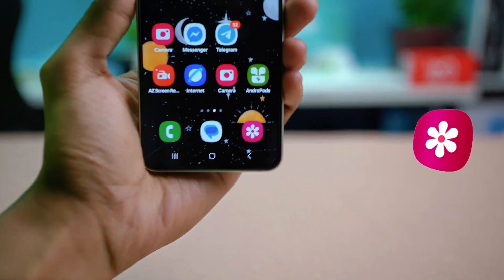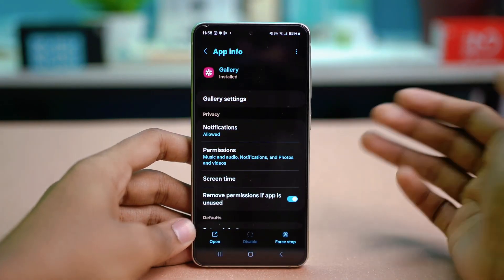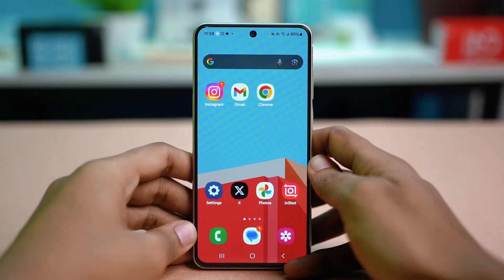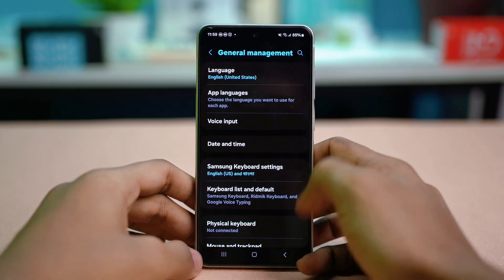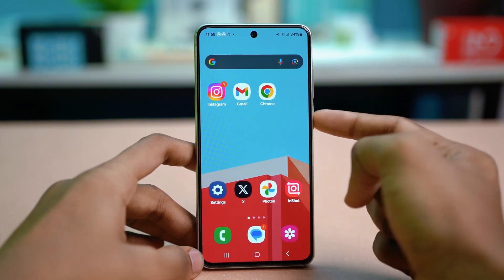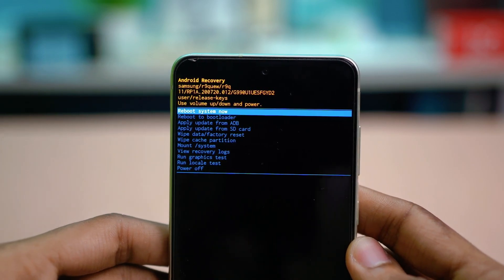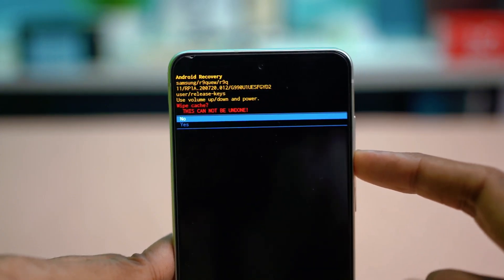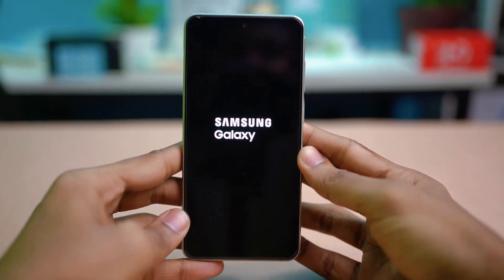Why Your Samsung Gallery Keeps Stopping and How to FIX It FOREVER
Is your gallery app not working on Samsung? Does your gallery keep stopping on Samsung phones? Don’t worry! In this video, I’ll explain why the gallery keeps stopping on Samsung devices and show you how to fix the gallery app on Samsung easily. You’ll learn simple steps on how to fix a gallery stuck on Samsung phones so you can view your photos without interruptions.

So no need to worry, go ahead and watch this video to solve your gallery issues. Thanks a bunch for visiting!

00:01- Video Intro
00:12- Solution 1: Clear the Gallery App Cache
00:58- Solution 2: Update iOS
01:29- Solution 3: Reset All Settings
02:26- Solution End